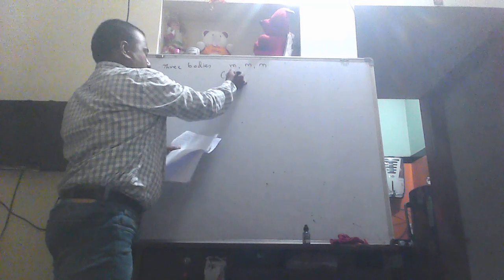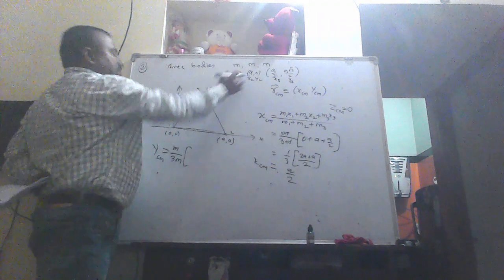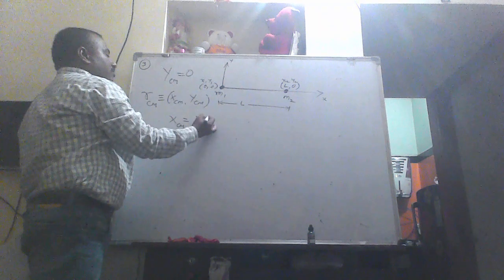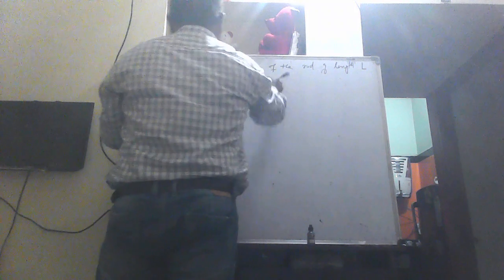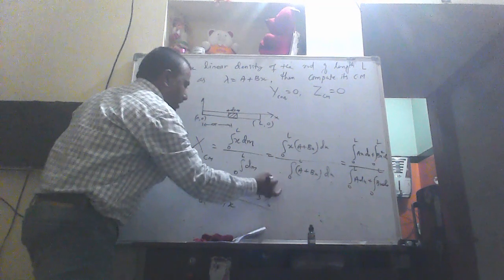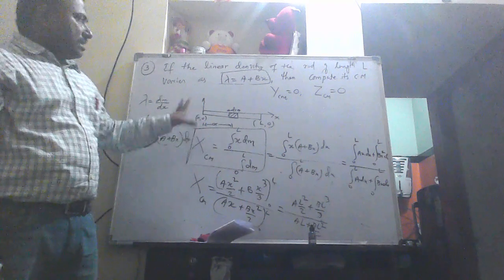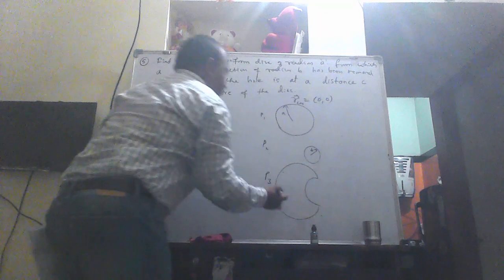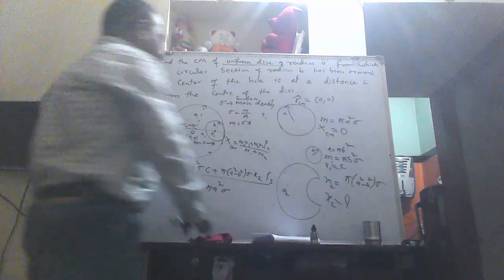center of mass 2 for neet 2020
Problems based on center of mass are solved